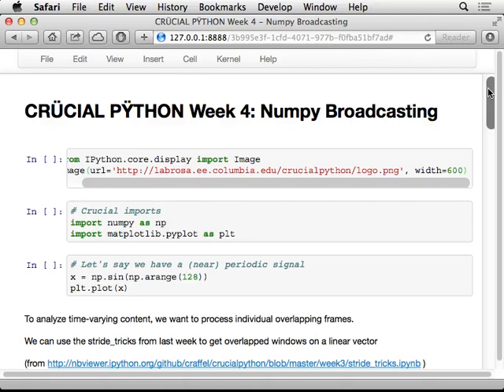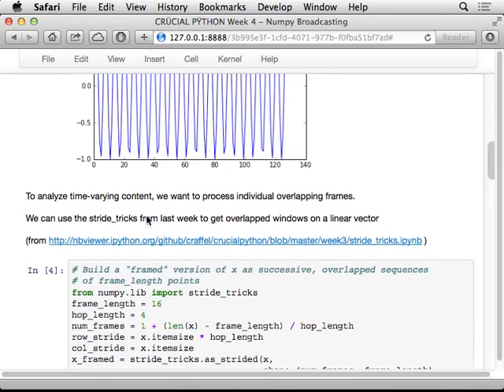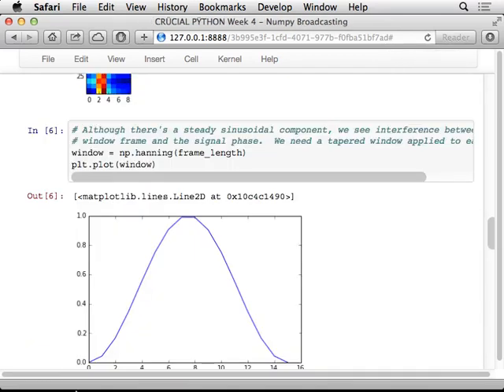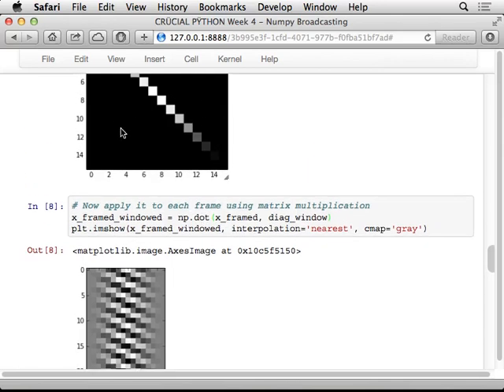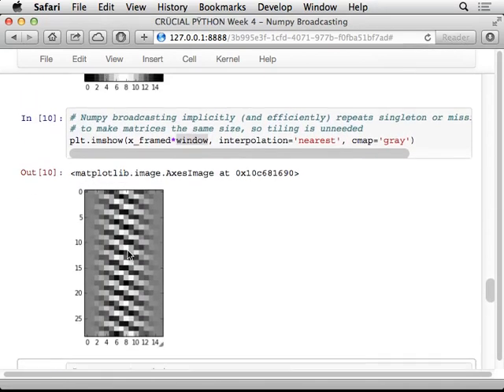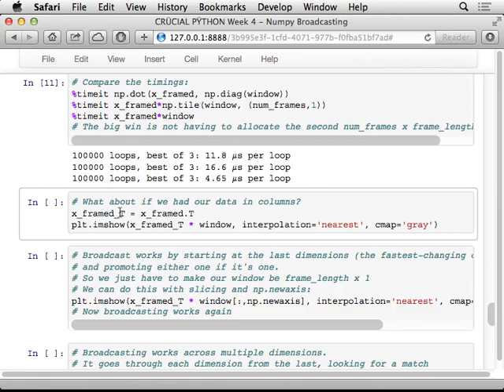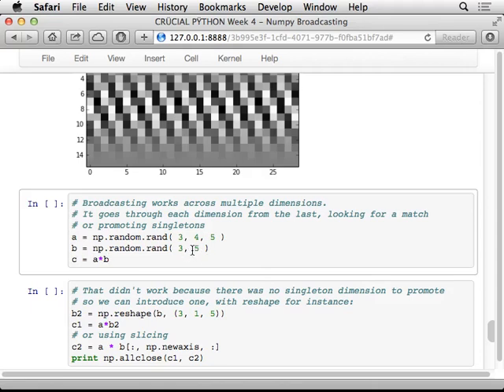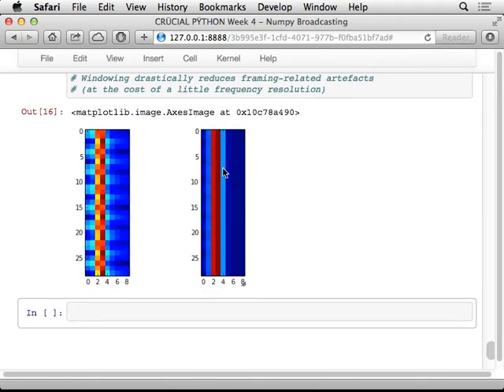crucial python 04 - Numpy Broadcasting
"Broadcasting" is a technique by which numpy can repeat a smaller array to match the size of a larger array, saving space and time, and leading to cleaner code.  Dan Ellis explains, using the example of windowing the overlapping frames from last week's stride tricks.